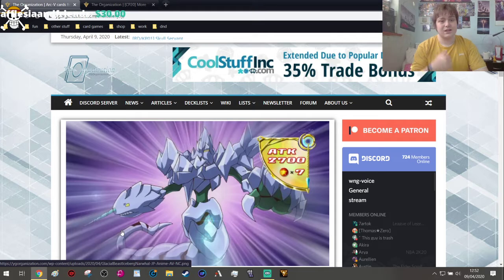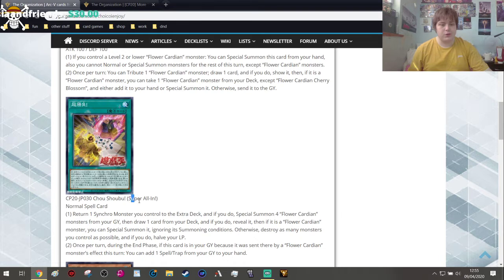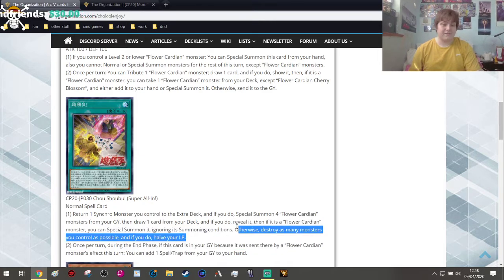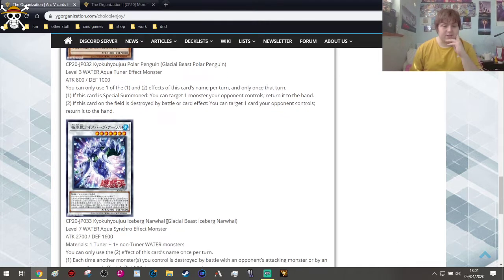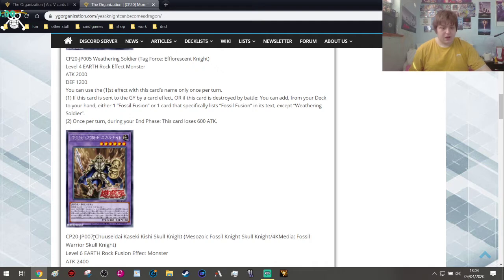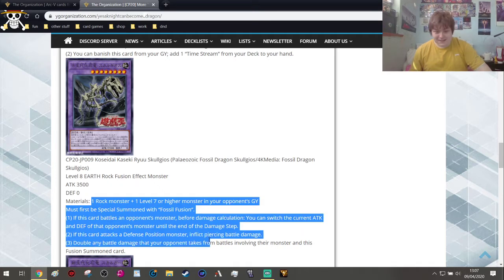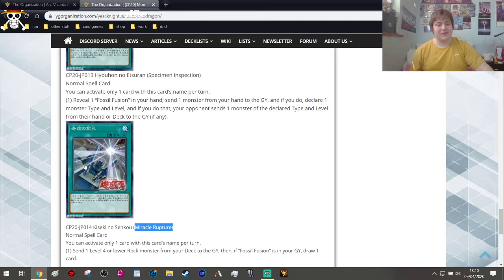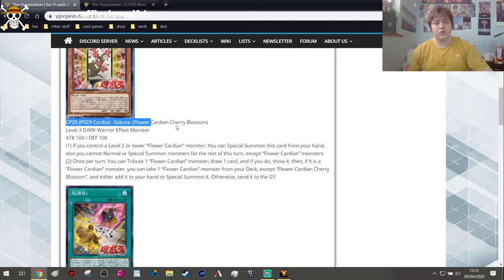Yu-Gi-Oh! New Fossil Cards And Cardian Cards!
gotta love all the anime cards coming out in the game am I right